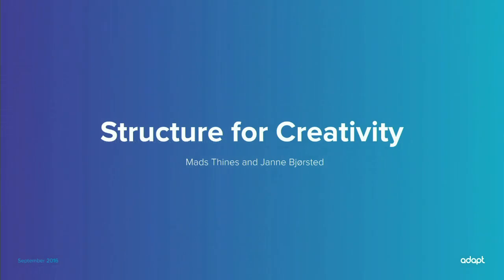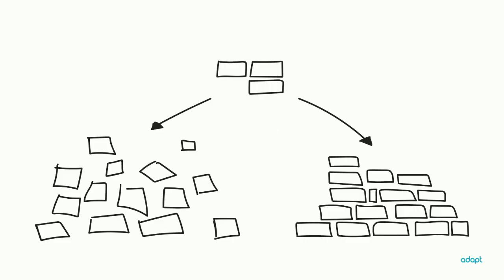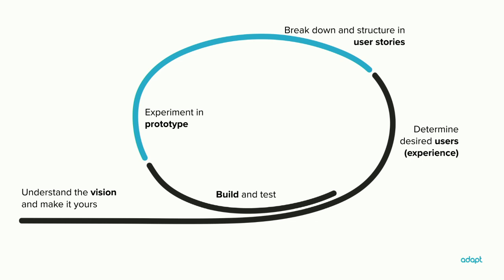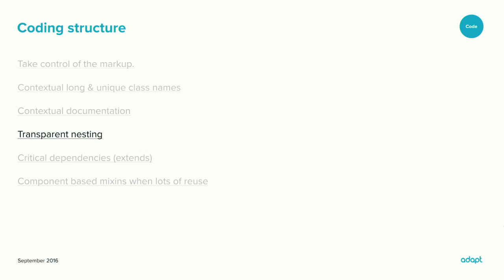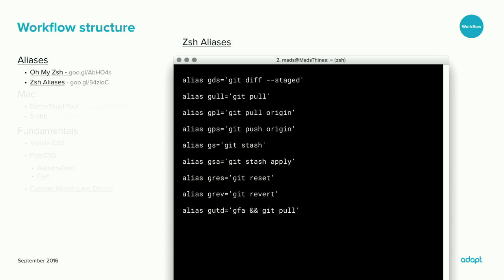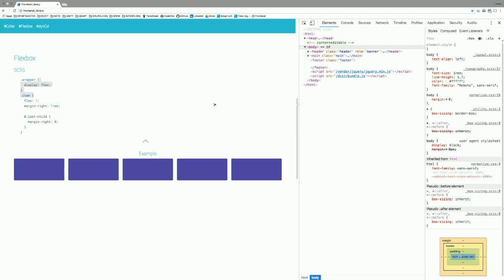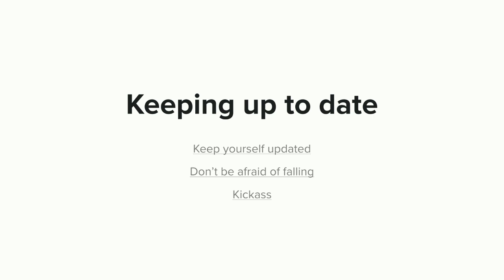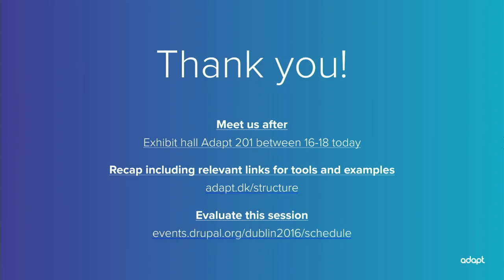DrupalCon Dublin 2016: Structure for Creativity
You are probably familiar with collaboration across different skills, and we all know our good intentions to include as many perspectives as possible.
We all know we should communicate as much as possible, but sometimes sharing your thoughts is not enough – you have to find a way to actually work together.

So how do we collaborate to create quality digital products?

In our work as respectively frontend developer and UX designer, we have discovered several approaches and tools to support valuable development. Come join our co-presentation of how we structure our work (and code) for a creative and smart development phase.

Do you want to do more than talk about creativity?

We will share stories of how design can keep evolving in the development phase, and how we use our differences to ensure creation of valuable digital products.
How do we bring findings from the analysis phase through the design and development phase, and keep challenging our own knowledge of creative development with prototyping, user stories, Post CSS etc.

A conversation where we share examples, tools and tips from our daily initiatives to create valuable digital products and how we structure our work to keep learning and ensuring quality.